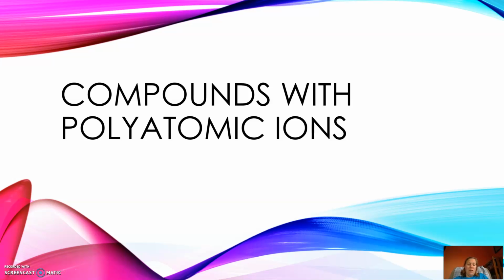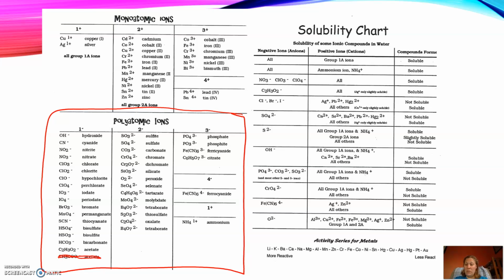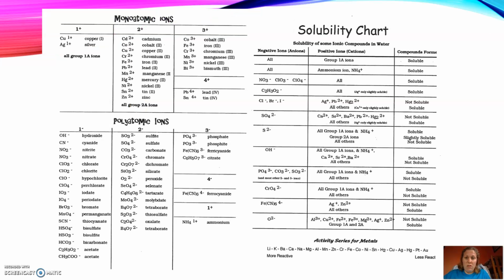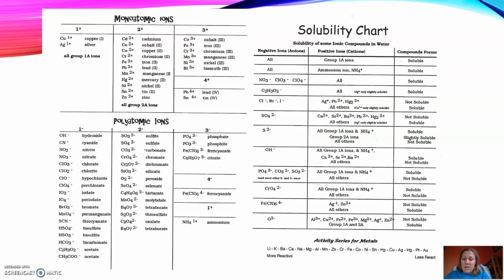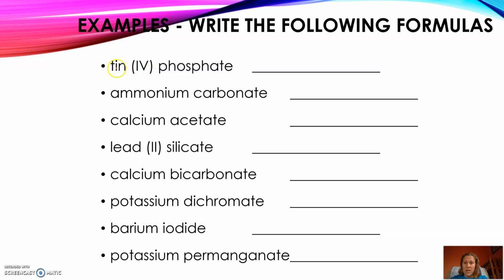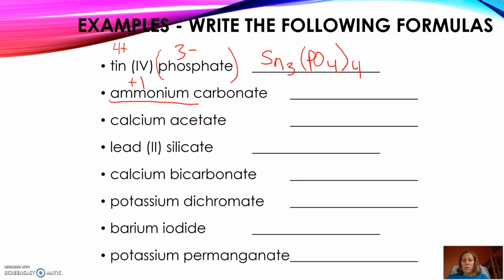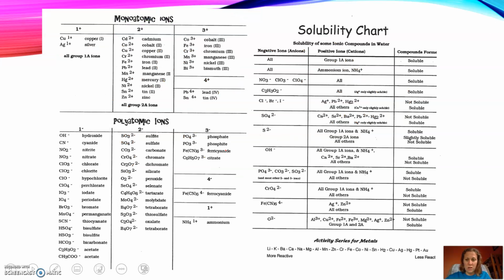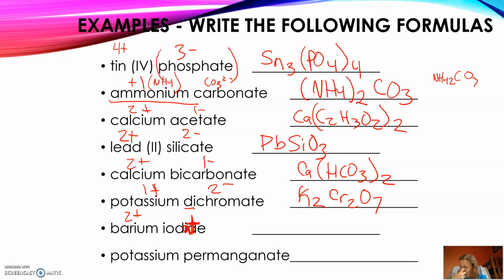polyatomic ion compounds